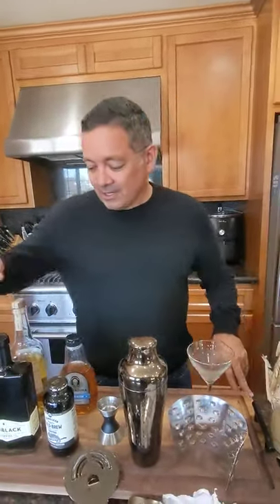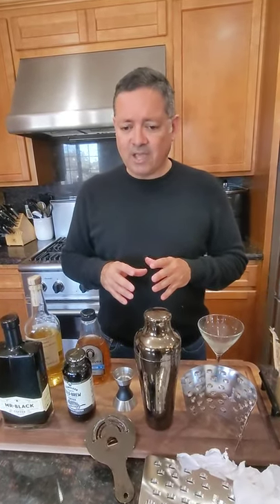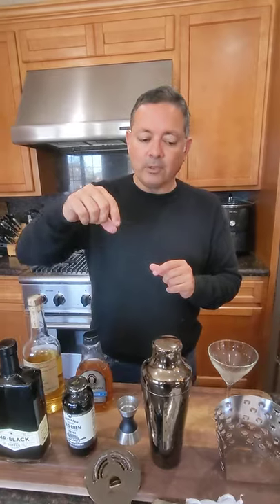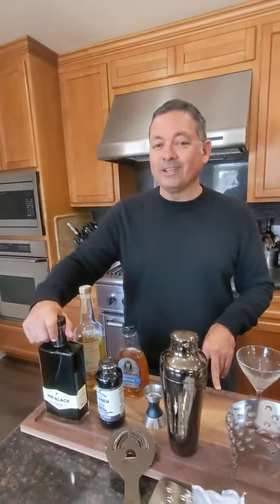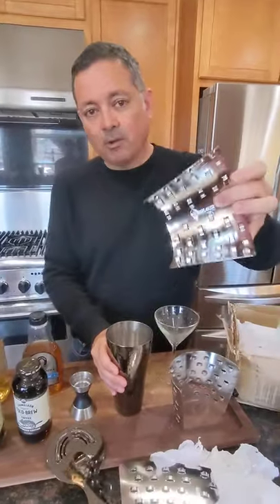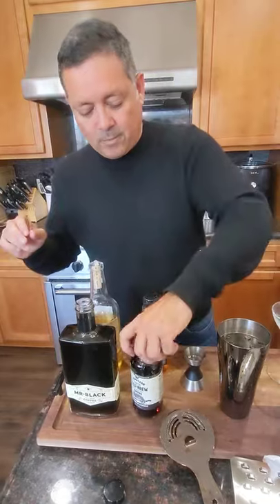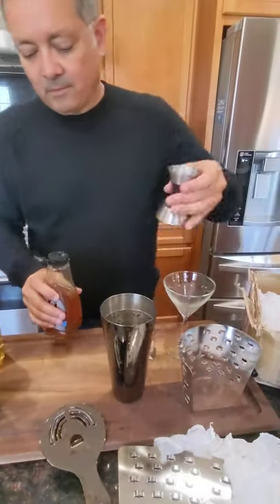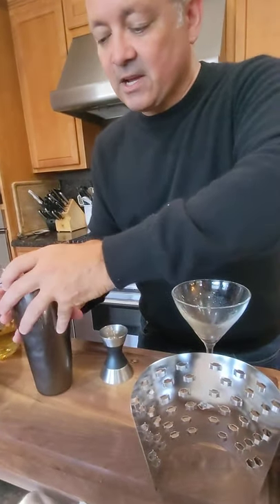El Jefe, Espresso Martini Hack.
This is the south of the border variation of the espresso martini. The twist is, it uses Reposado tequila instead of traditional vodka.
The role Icebreakerpro plays in this cocktail is aerating the espresso helping create a nice foamy topping.
RECIPE
1.5 oz Reposado tequila
1 oz Mr Black coffee liqueur
1 oz espresso coffee
dash agave nectar
Place all ingredients in shaker with ice. Shake vigorously for 8 to 10 seconds and single strain pour. Garnish with three espresso beans on top.